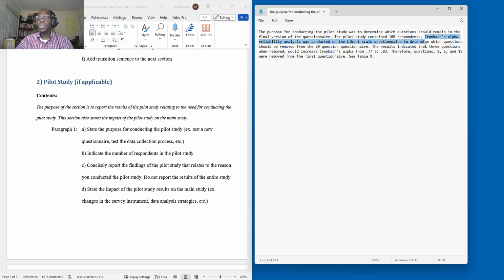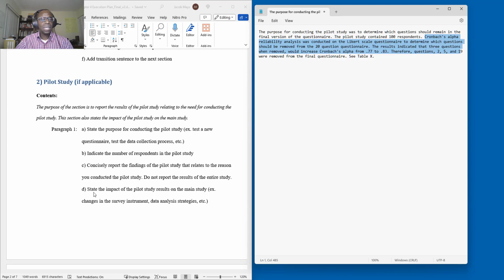[Day 2a of 15] Chapter 4 Pilot Study Section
Welcome to the 15-Day Dissertation Challenge. In the next 15 days, you will finish writing Chapter 4 - Results of your doctoral dissertation.

Day 1) Research questions (15%)
Day 2) Research Method (qualitative) (23%)
Day 3-4) Research Design (case study, ethnography, phenomenology) (31%)
Day 5) Role of the Researcher (38%)
Day 6) Methodology - Population (46%)
Day 7) Methodology – Participant selection (54%)
Day 8) Methodology – Instrumentation (62%)
Day 9) Methodology – Procedures for recruitment, participants, and data collection (69%)
Day 10) Data analysis plan (77%)
Day 11-12) Trustworthiness (85%)
Day 13) Ethical procedures (92%)